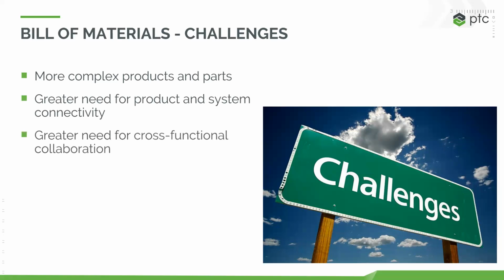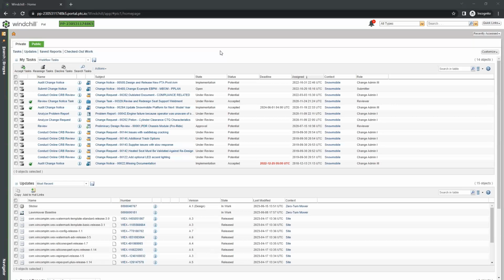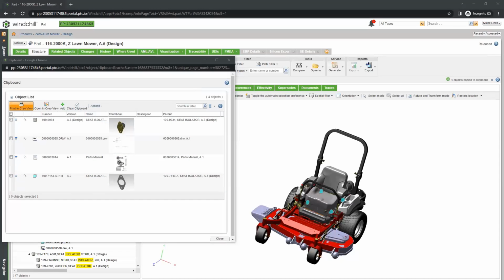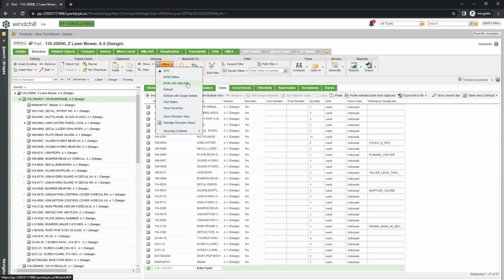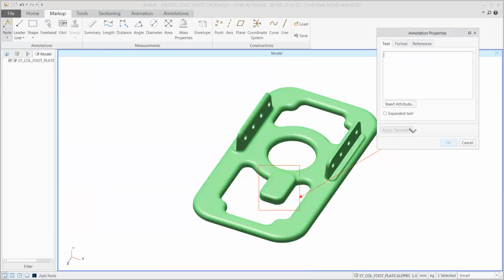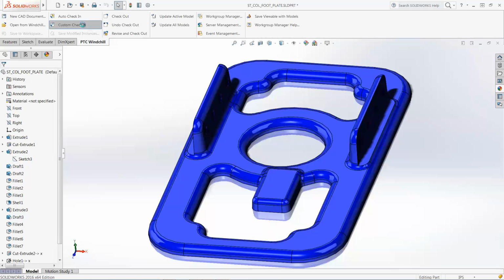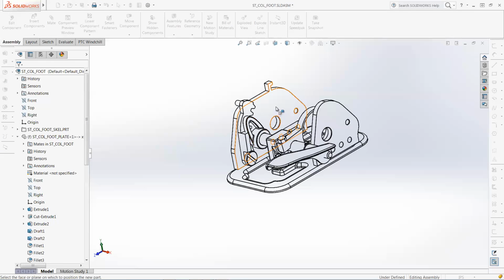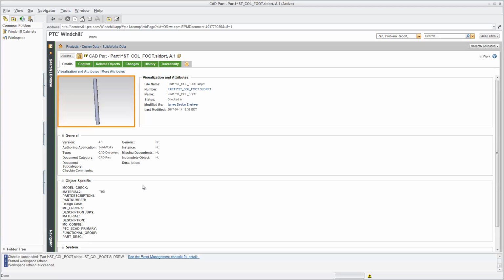Managing a Multi CAD Environment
Windchill provides a single source of truth for all product data. This webinar will review how Windchill manages Multiple CAD systems. We will also review complete multi-dimensional BoM management with full data traceability. We will review the challenges, issues and effects that stem from not managing these systems properly as well as how Windchill solves these challenges; including a demo of Windchill.